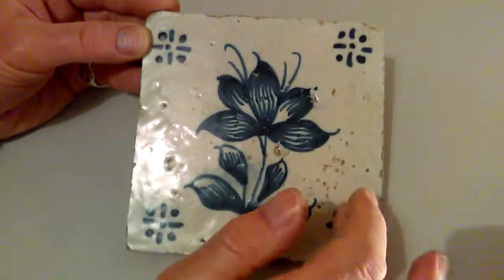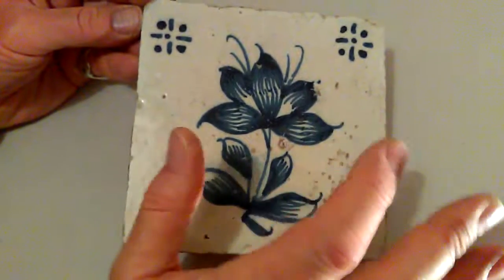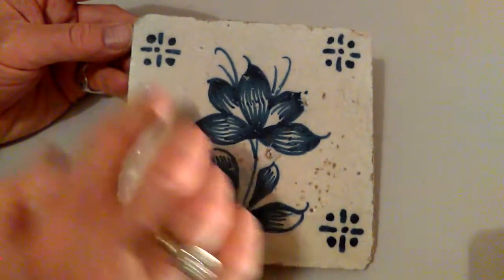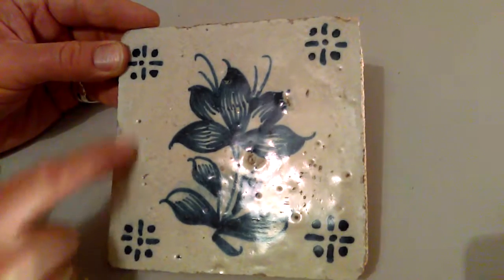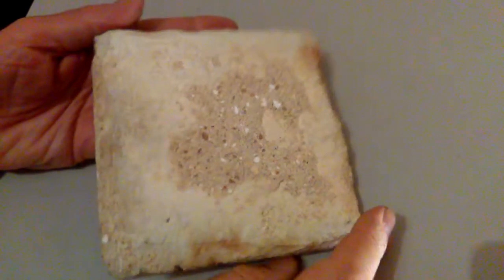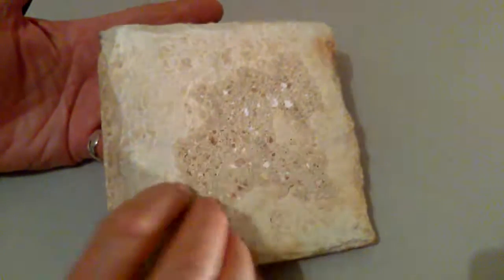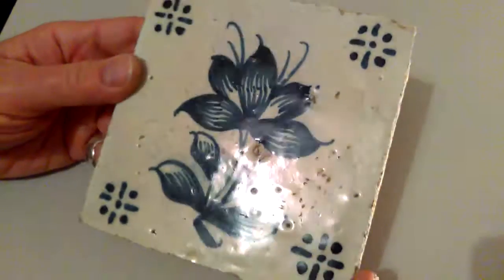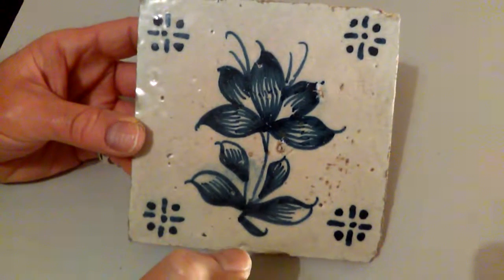SWEET 18th/19thc. DELFT TYPE CERAMIC TILE with BOLDLY PAINTED NAIVE BLUE FLOWER.